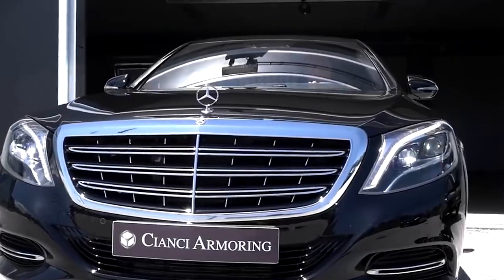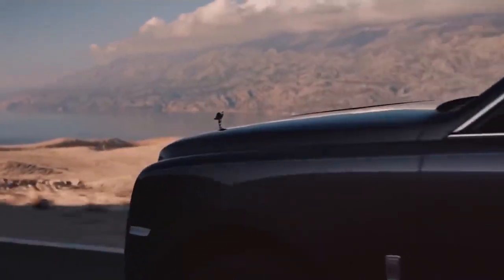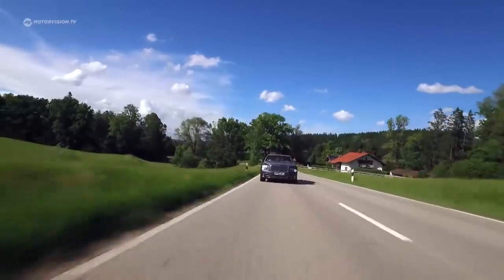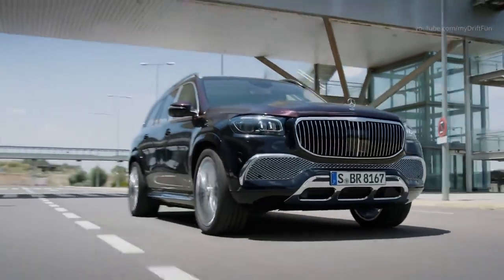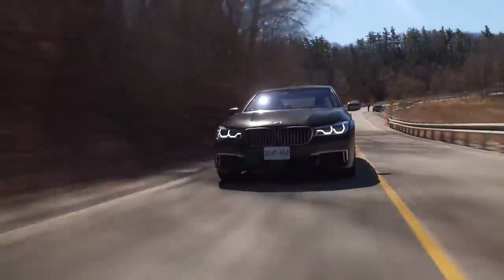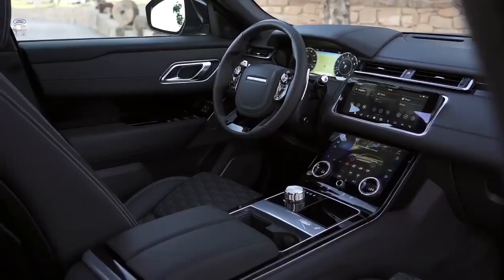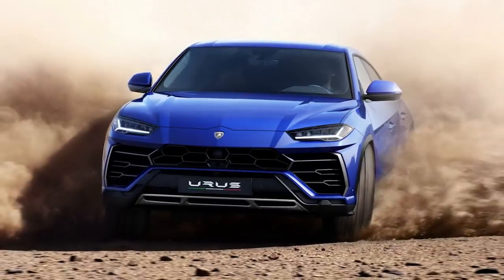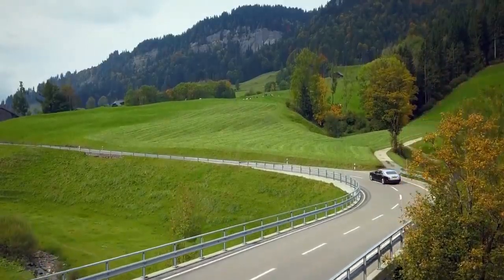Most Exquisite Cars on the Planet | Top 10 - 2020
Here is a  list of the Top 10 most Exquisite cars on the planet right now. These bad boys are so comfortable they will make you feel like a  million bucks.

Impressive interior and exterior design, unrivaled simplicity, and amazing performance, in today's video, we are looking at the most exquisite cars that the planet has to offer.

List in the video goes as follows:
- Mercedes S 650 Pullman
- Rolls Royce Cullinan
- Bentley Mulsanne Extended Wheelbase Limited Edition
- MAYBACH GLS 600
- Lexani Mercedes sprinter B6 Reale
- BMW M760li
- Land Rover Velar SVAutobiography
- Audi A8 L extended
- Lamborghini Urus